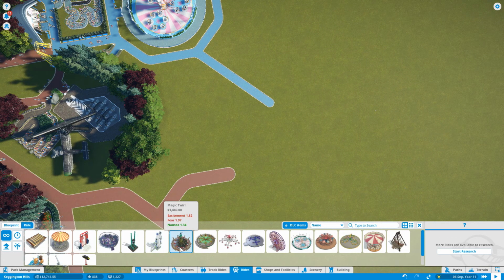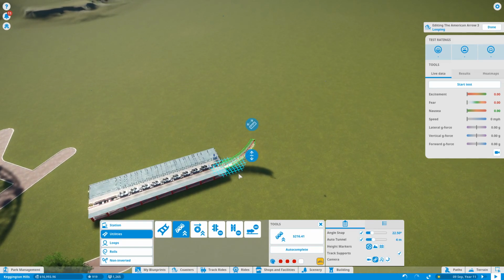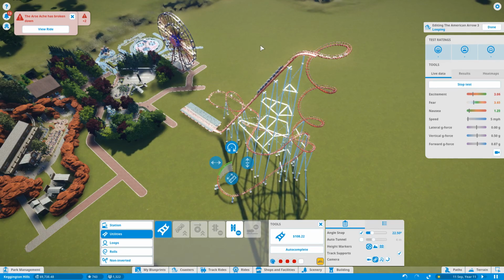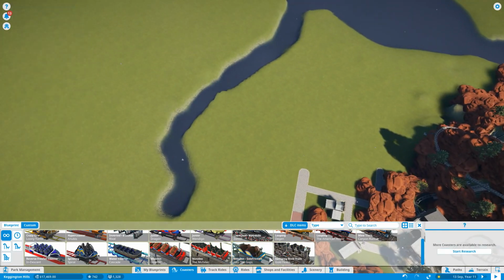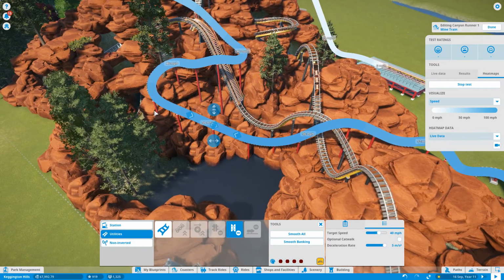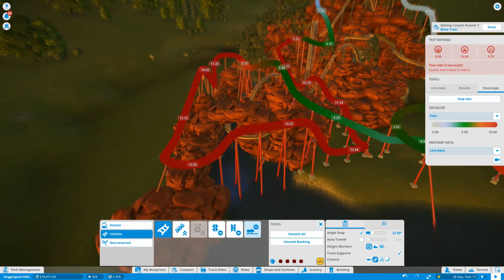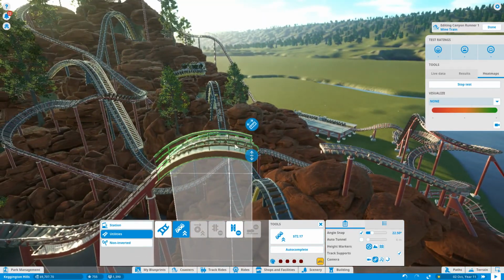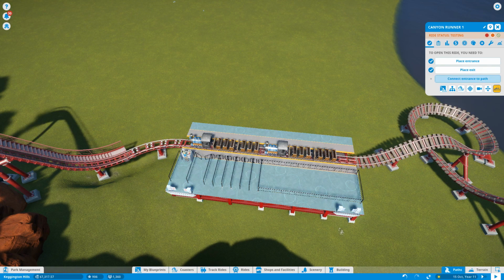Lets Play Planet Coaster - Keggington Hills Episode 4 - Mount Western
Lets Play Planet Coaster is here again! Keggington hills is expanding and we're looking to add a new coaster to the park! Unfortunately because i was rendering a video whilst recording this one the opening to the channel was a little bit choppy! Stick with it though! Bit of a longer one too! NEW ROLLERCOASTER BABY!

Lets Play Planet Coaster.